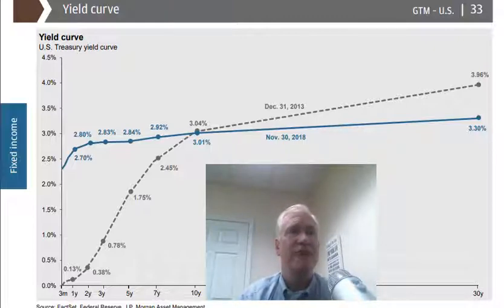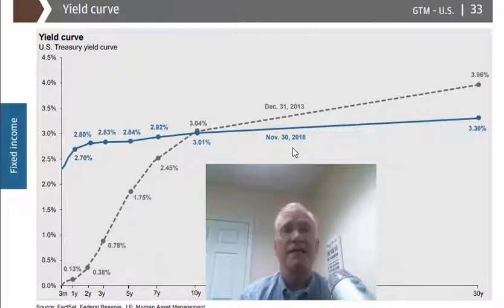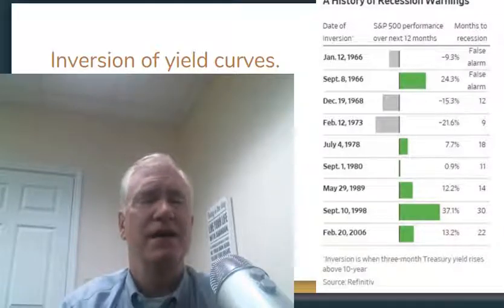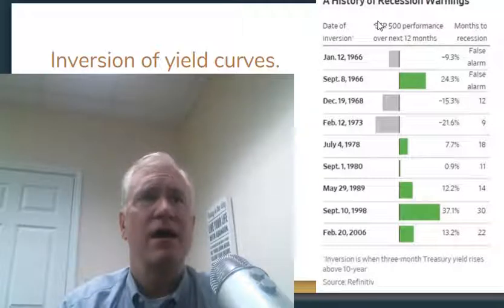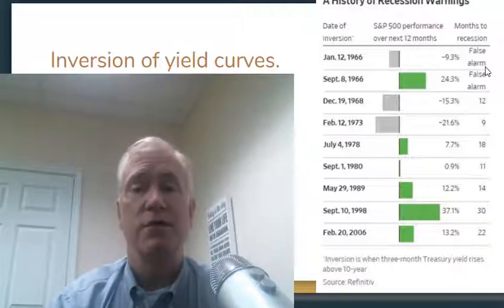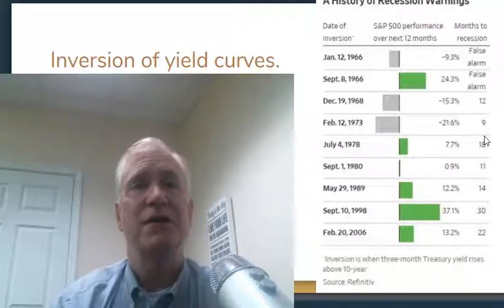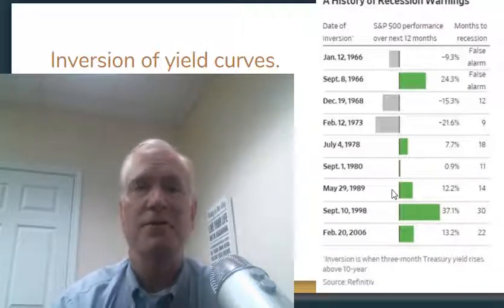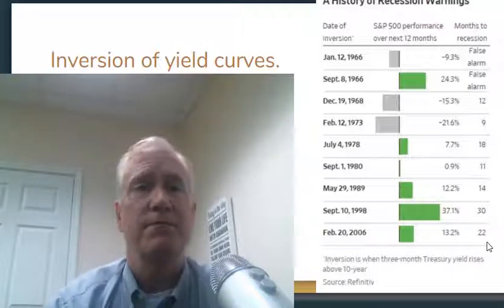inversion of yield curve predicts what?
Kevin discusses yield curve inversion and what it does and does not predict. Sorry for butchering the source- it is Refinitive.
Please remember that past performance may not be indicative of future results.  Different types of
investments involve varying degrees of risk and there can be no assurance that the future performance of any specific investment, investment strategy, or product made reference to directly or indirectly in this Video will be profitable, equal any corresponding indicated historical performance level(s), or be suitable for your portfolio.  Moreover, you should not assume that any information or any corresponding discussions serves as the receipt of, or as a substitute for, personalized investment advice from Leading Edge Financial Planning personnel.  The opinions expressed are those of Leading Edge Financial Planning as of 12/20/2018 and are subject to change at any time due to the changes in market or economic conditions.